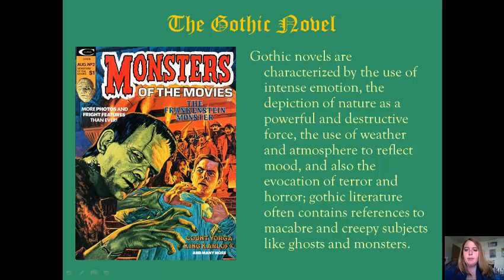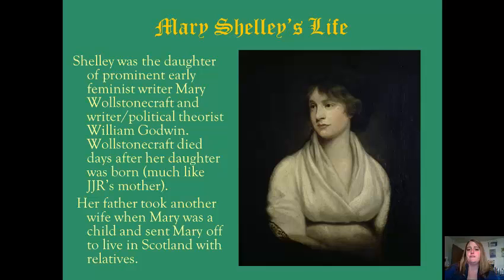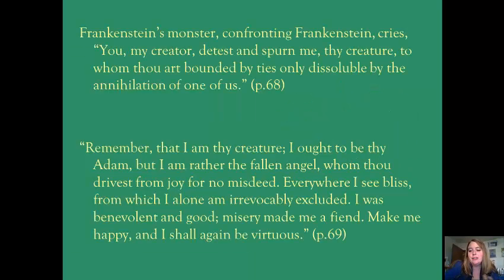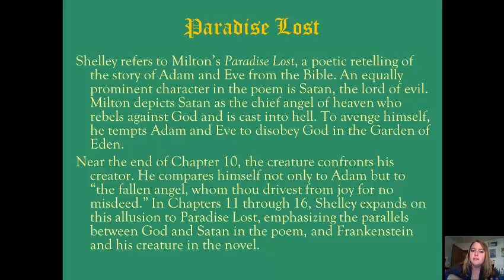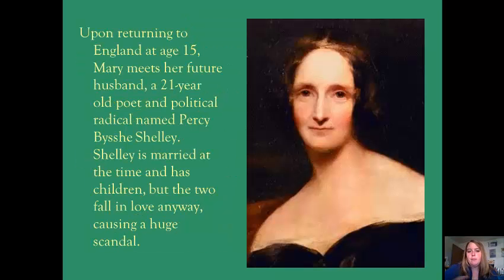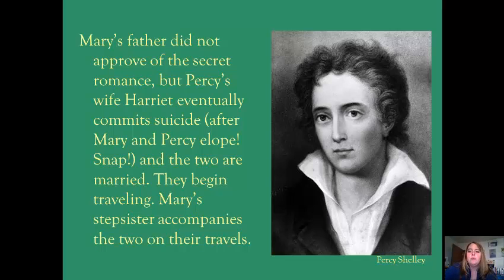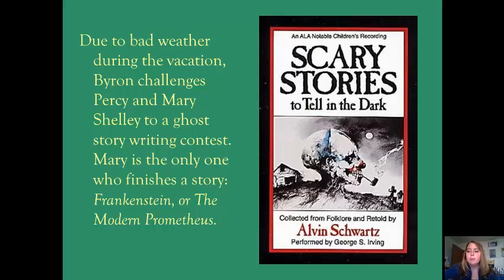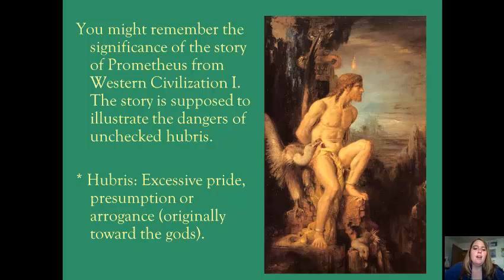HWC 205 - Frankenstein 3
I used to teach a sequence of Western Civilization courses for The University of Kansas. I've uploaded all of my lectures for the course. These are a few years old, and knowing what I know how I would have done things a little differently, but I think the content is still valuable.